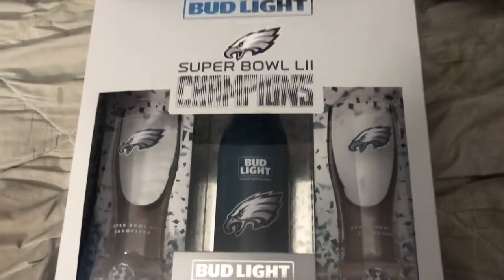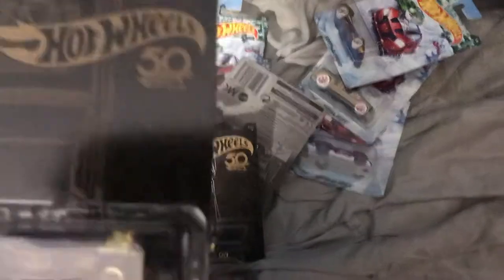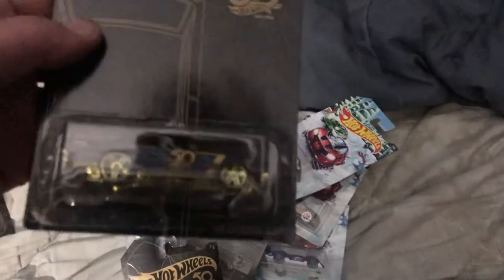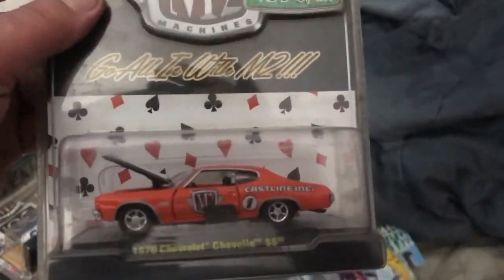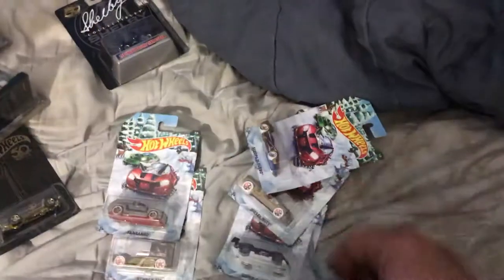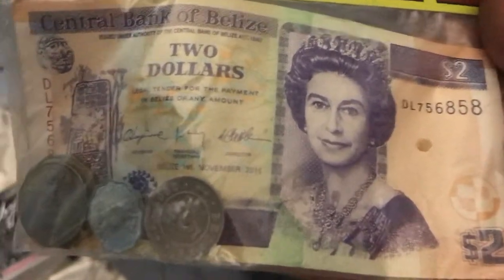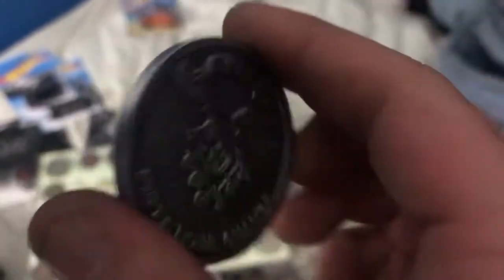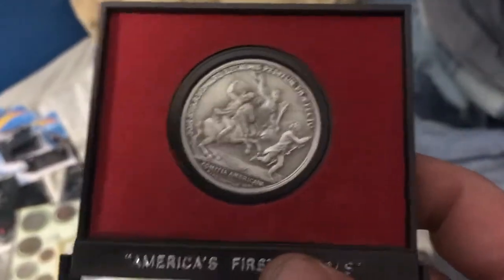My collection of hot wheels and Central America money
Some of the things I like to collect